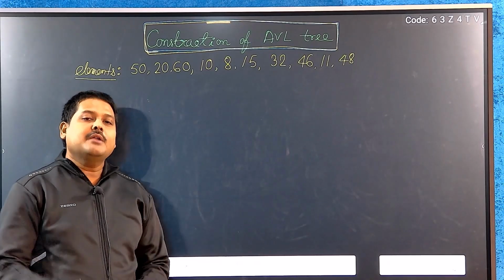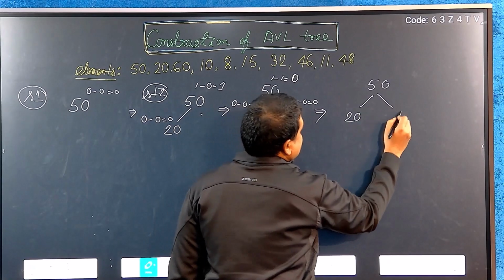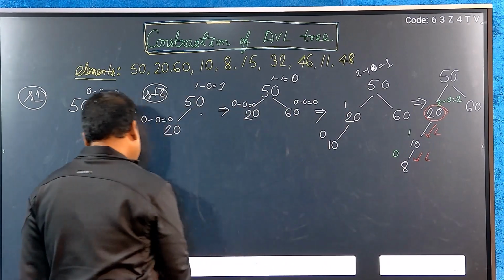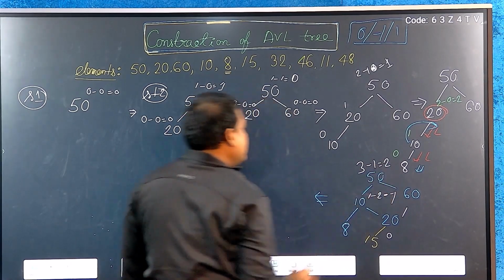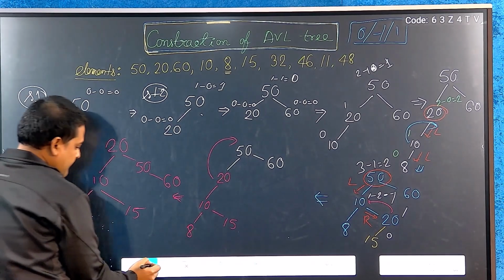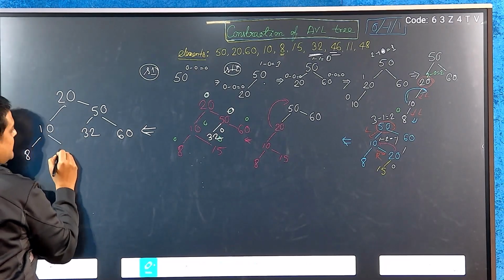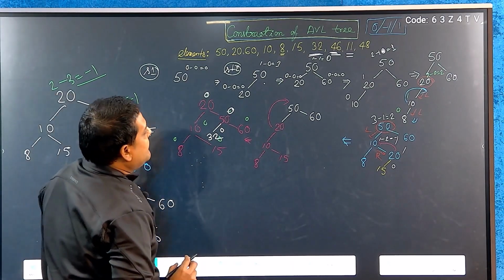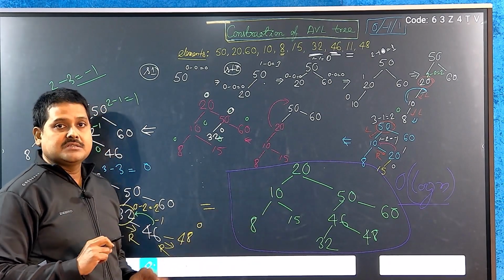DS: AVL Tree -Part 2